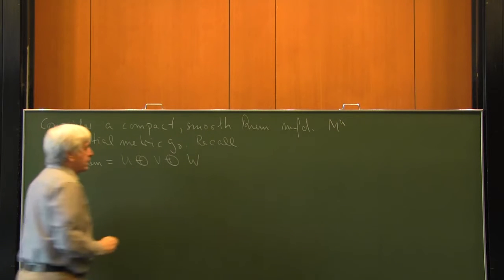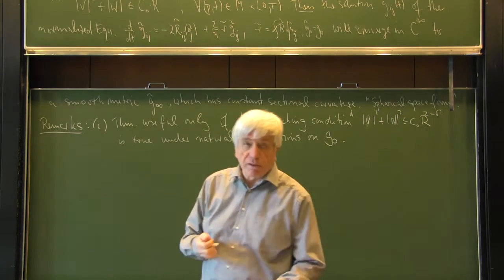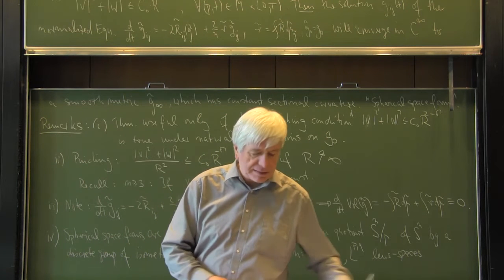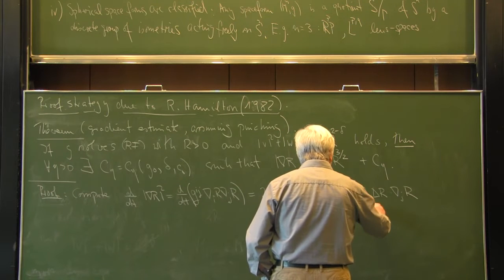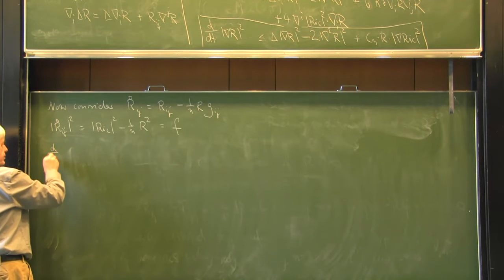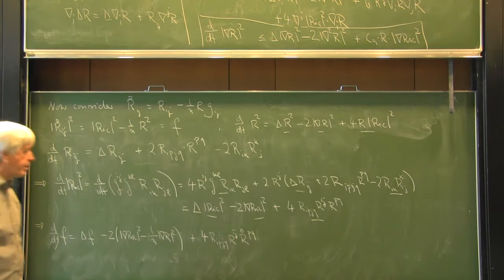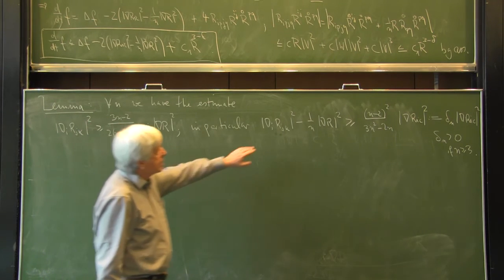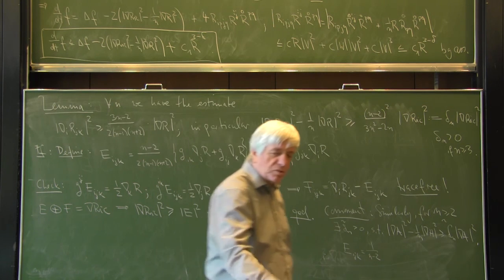Huisken Ricci Flow Lecture7